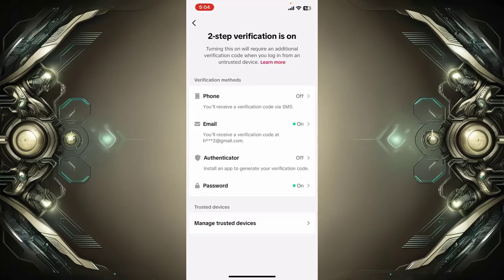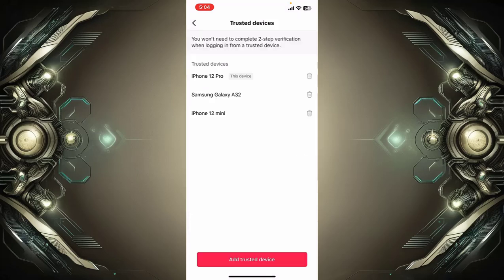How To Add Admin On Tiktok Account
In today's video we will learn How To Add Admin On Tiktok Account. Are you facing issues with your favorite apps or software? You’re in the right place! On this channel, I provide clear, step-by-step solutions to help you solve technical problems, troubleshoot errors, and optimize your apps and software. Whether it's installation issues, compatibility problems, or performance tweaks, I break down complex tech concepts into easy-to-follow guides.